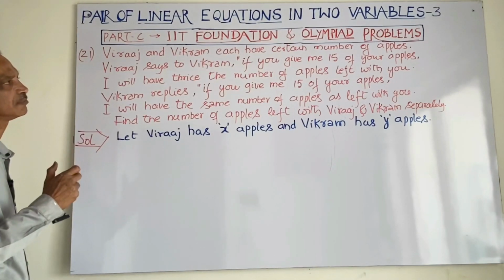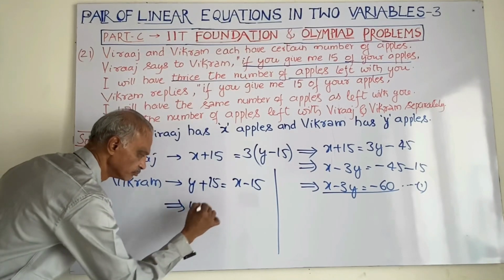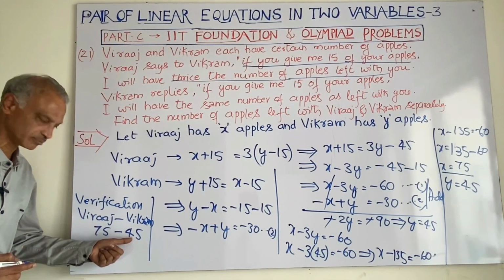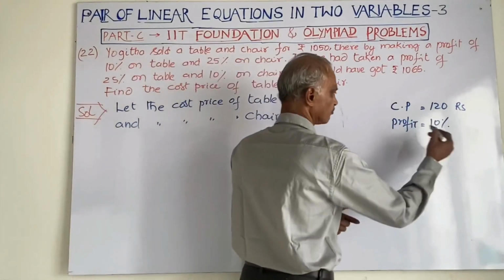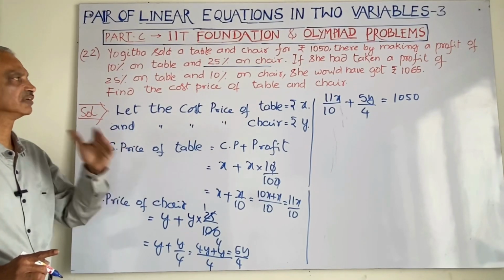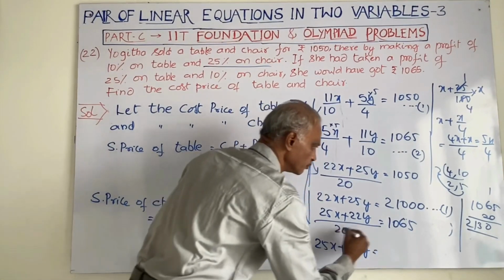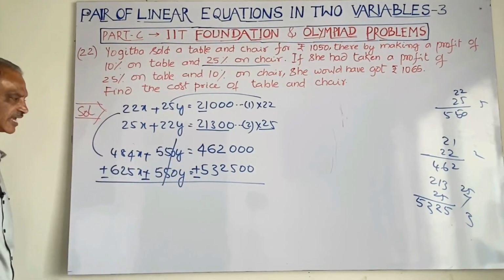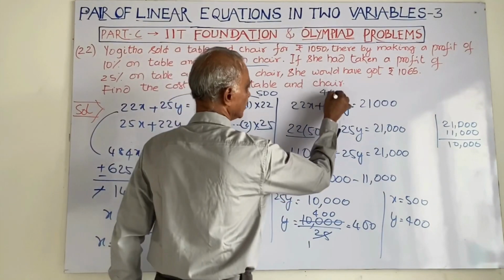Class X | 3) PAIR OF LINEAR EQUATIONS IN TWO VARIABLES| IIT FOUNDATION & OLYMPIAD PROBLEMS|CCBSE,sta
Hi Students
In this video I explained IIT FOUNDATION AND OLYMPIAD PROBLEMS.Written problems are converted into Pair of linear equations and solving them.